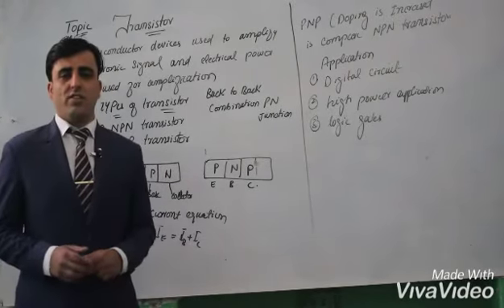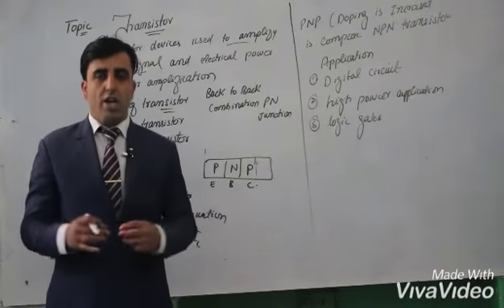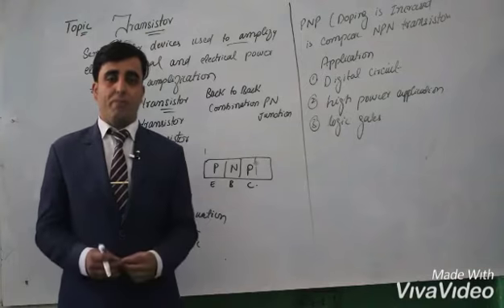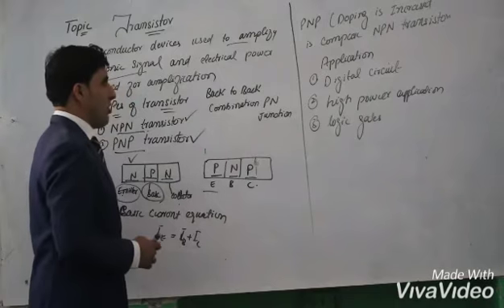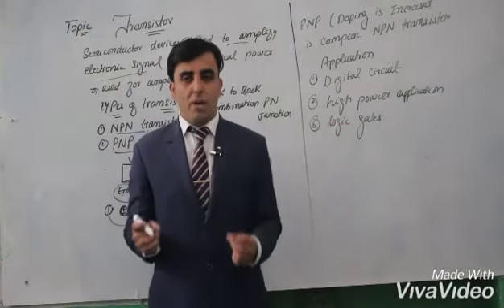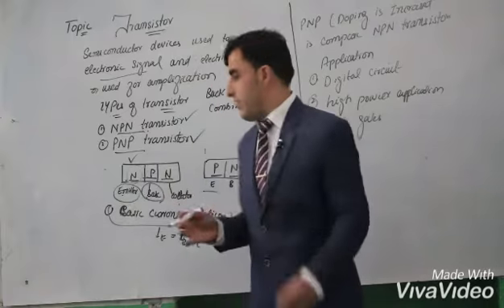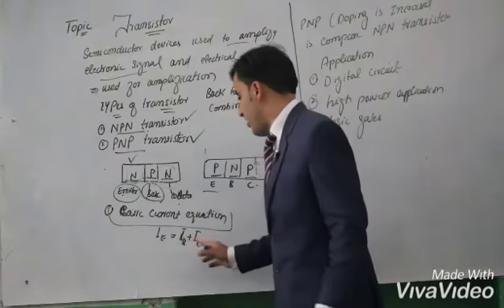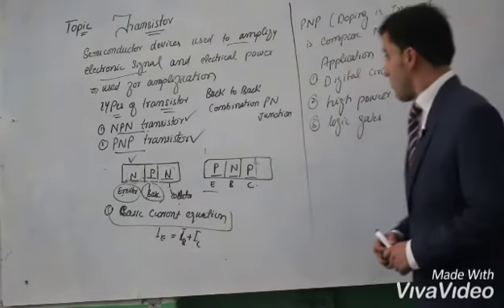Transistor 2nd Year By Engr Shamsher Khan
2nd year Physics
Transistor
what is transistor
types of transistors
PNP transistor
NPN transistor
Application of transistors